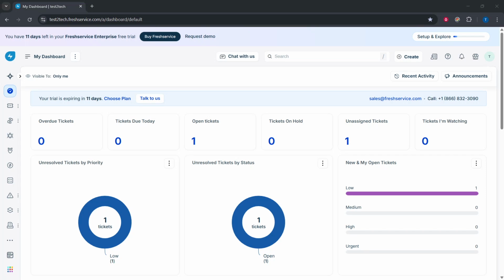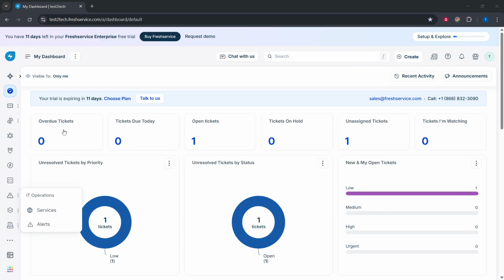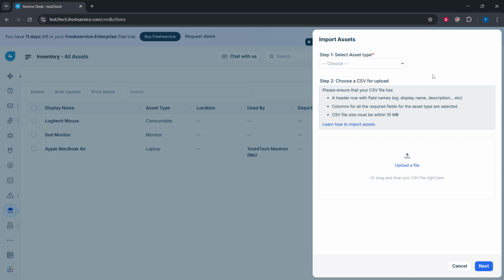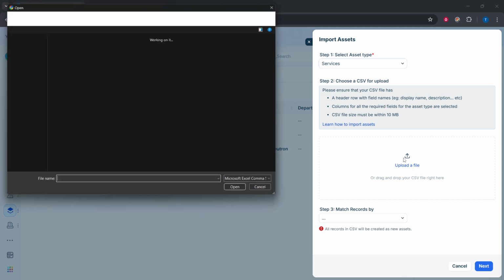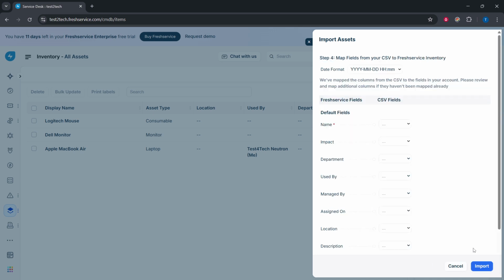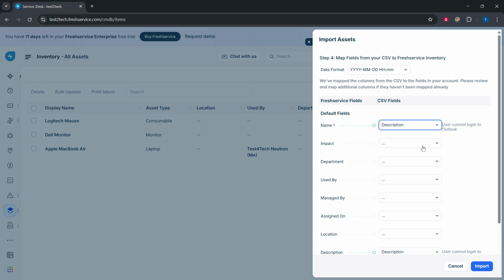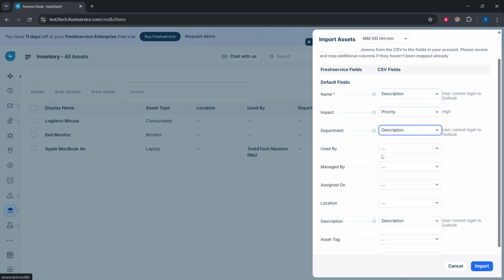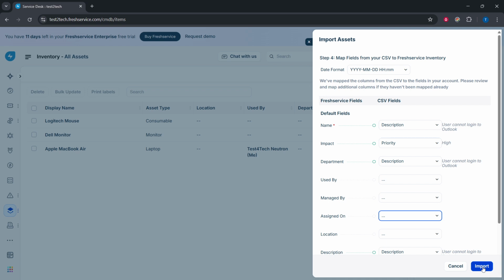How to Import Assets Via CSV in Freshservice [2026 Full Guide]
How to Import Assets Via CSV in Freshservice

In this video, we show you exactly how to Import Assets Via CSV in Freshservice. We examine the fundamental principles of bulk data management to ensure your Configuration Management Database (CMDB) remains accurate and comprehensive.

Mastering this specific tool improves workflow, organization, and project quality by allowing for the rapid population of hardware and software inventories without the need for manual data entry. We utilize the asset management modules to define data mapping and ensure that your spreadsheet information aligns perfectly with the platform's requirements. Establishing a reliable bulk import process is vital for maintaining high levels of asset visibility and supporting effective lifecycle management across the organization.

Technical Specs: Software: Freshservice; Feature: Asset Management